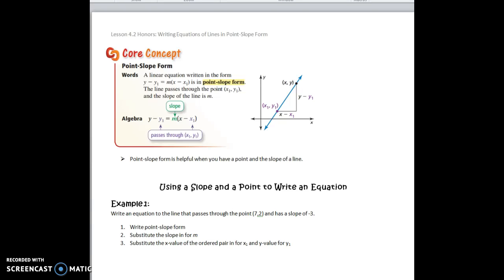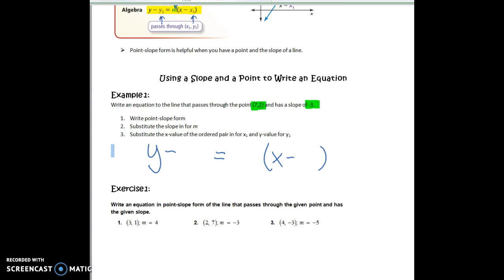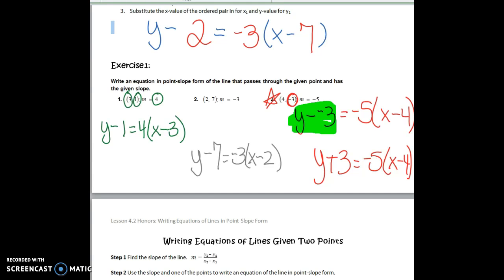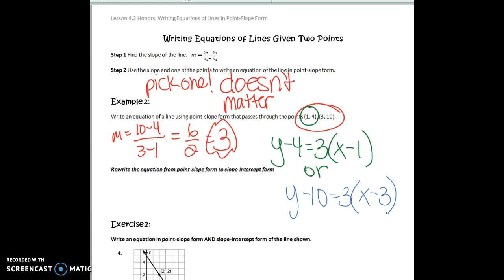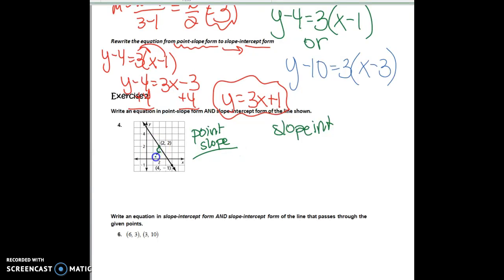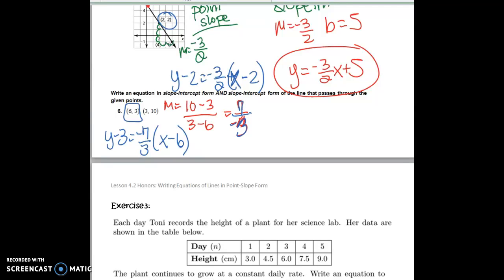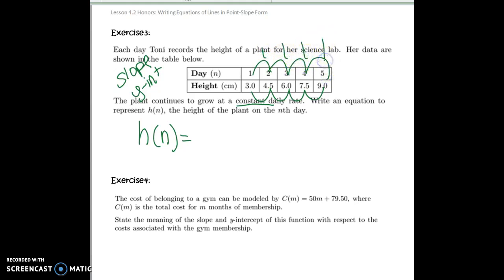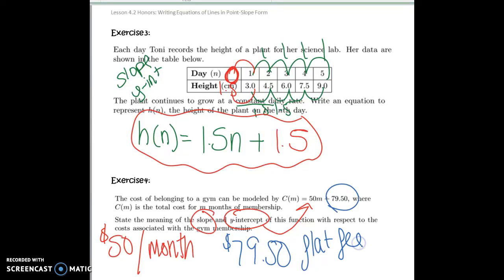point slope form